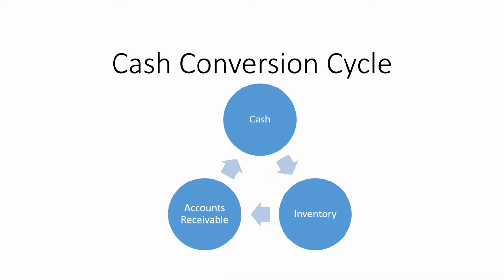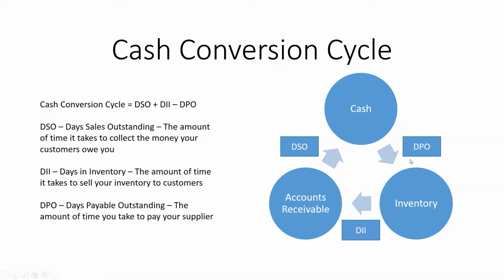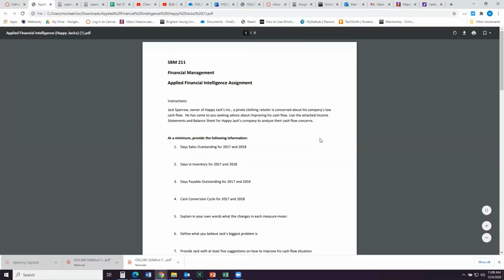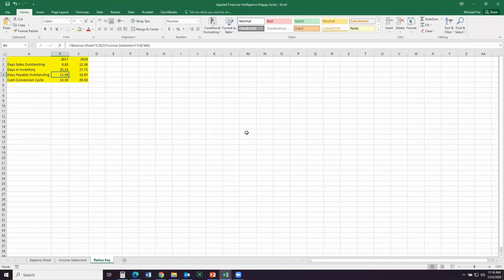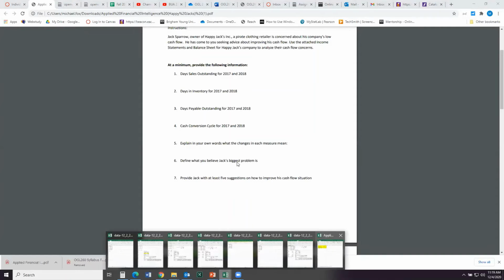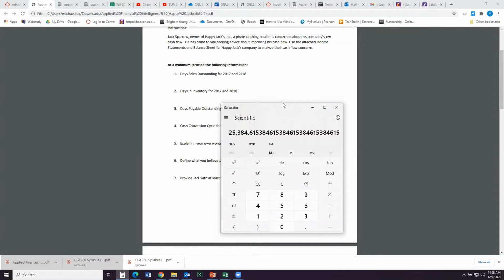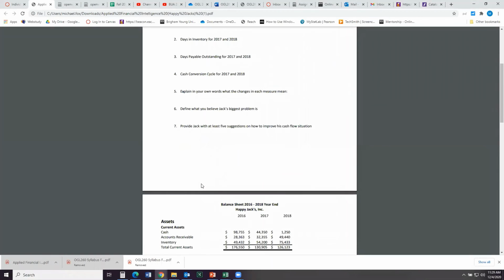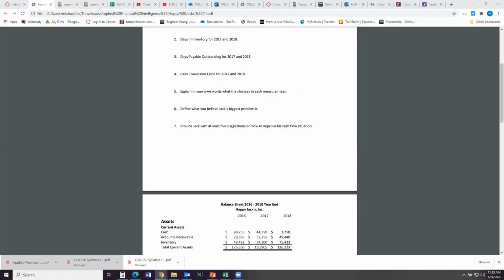SBM 211 AFI Discussion